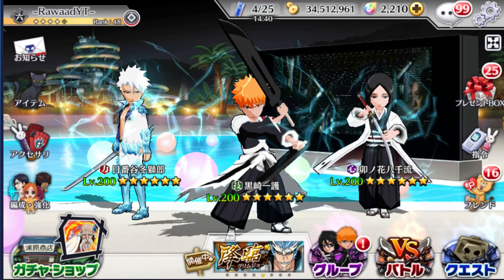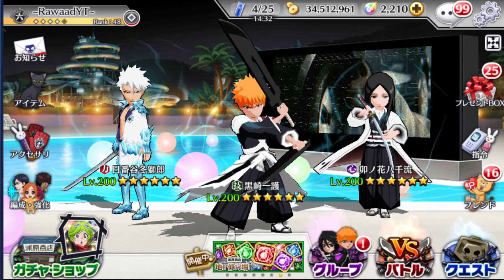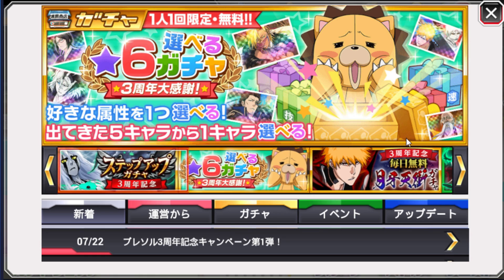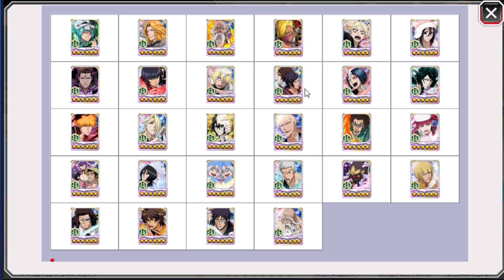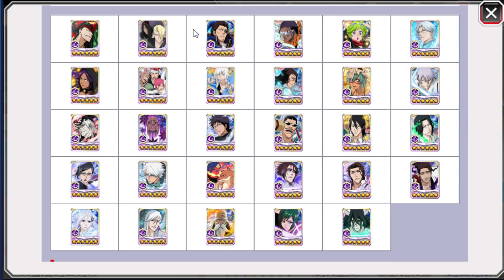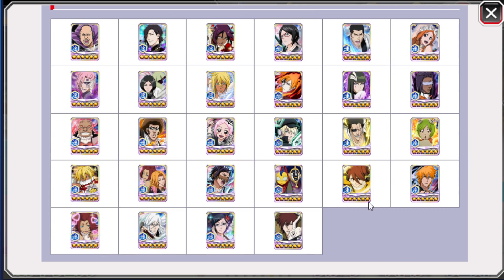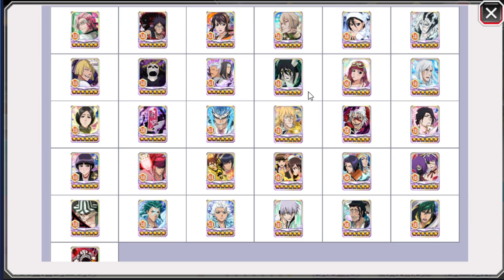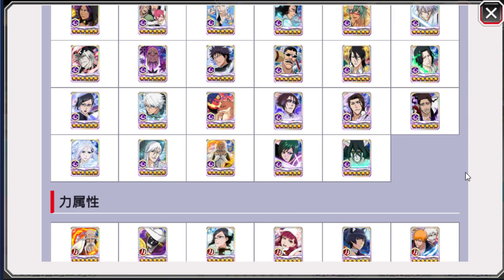ALL THE CHOICES FOR CHOOSE A 6* (FULL LIST OF CHARACTERS) | Bleach Brave Souls News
Sorry for the quick upload, wanted to share this with you guys. Tomorrow we will make a discussion video on the best attribute to chose from! Enjoy guys. Choose wisely.